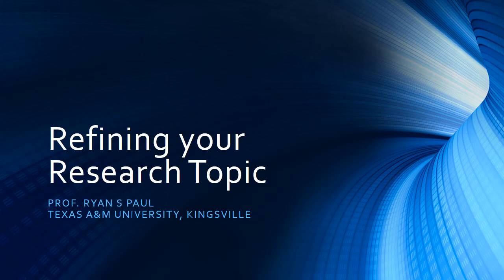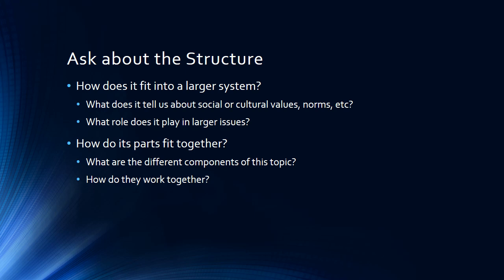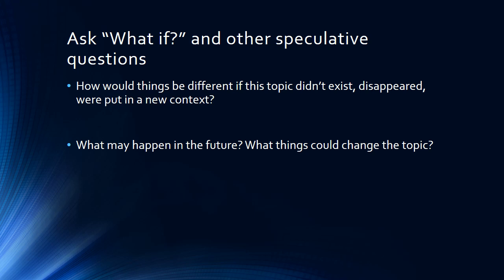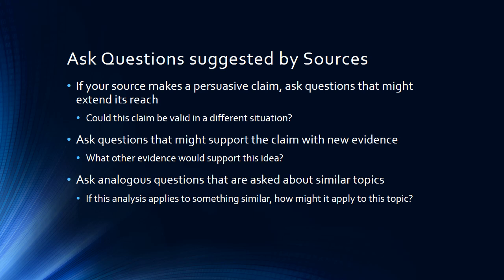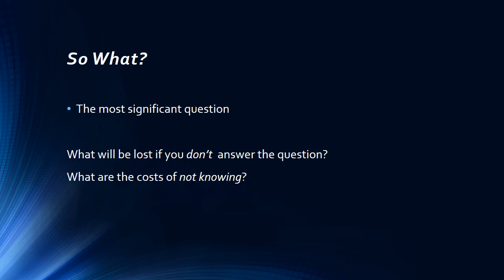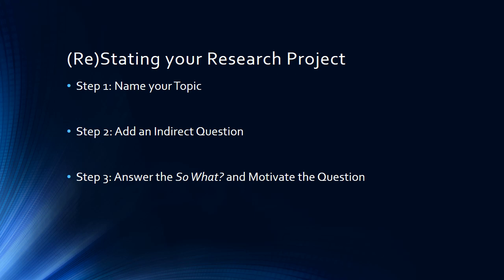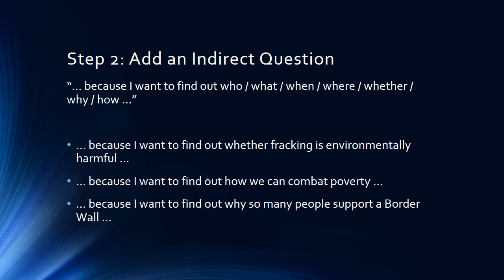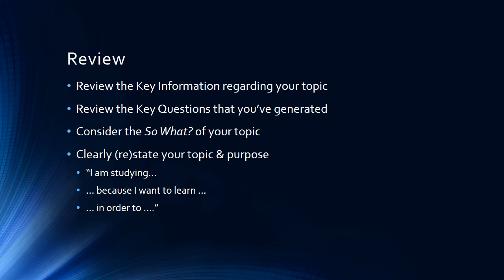Refining your Research Topic